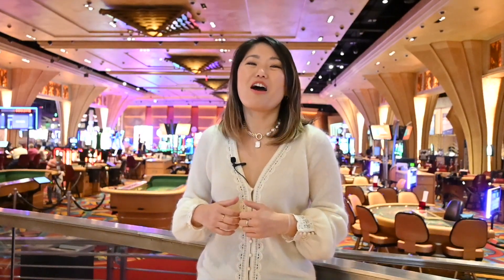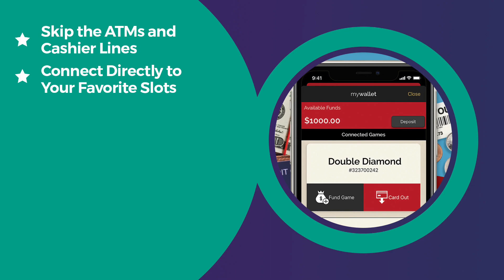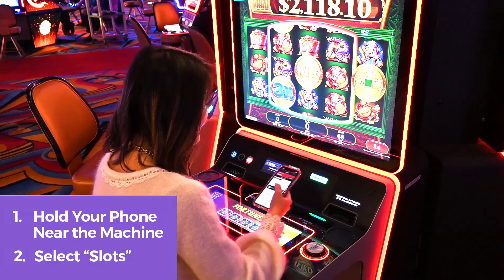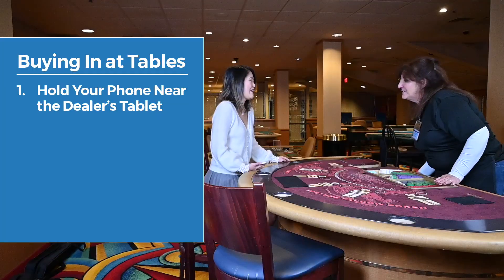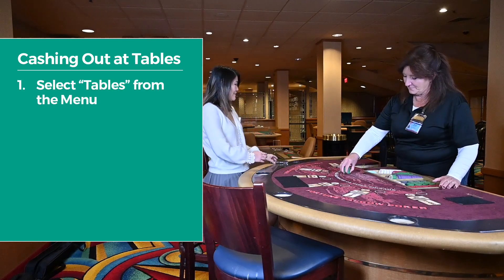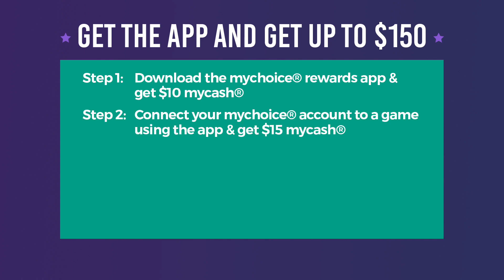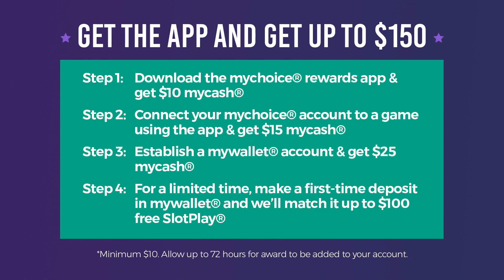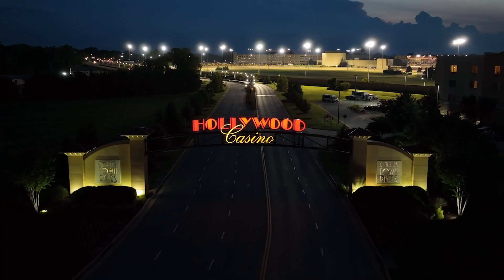Go Cashless & Cardless with Our New MyWallet Feature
@SeaofBlush tells you all about our brand new mywallet feature within the mychoice app, and how to use it on your next visit.